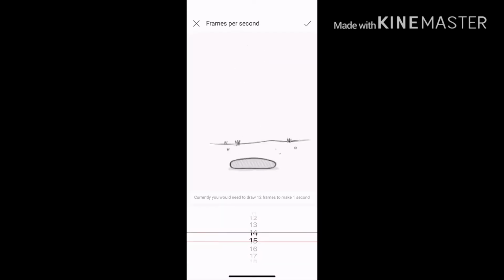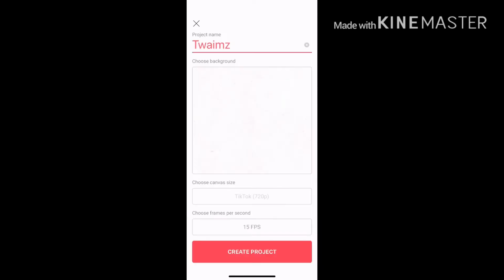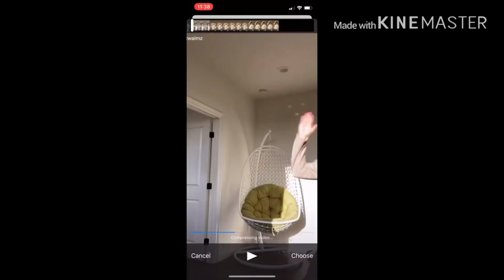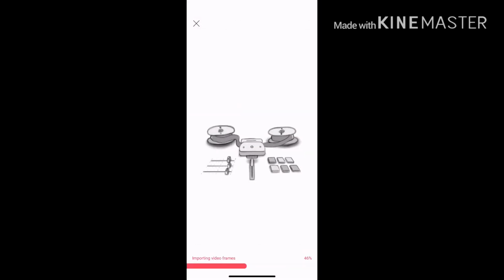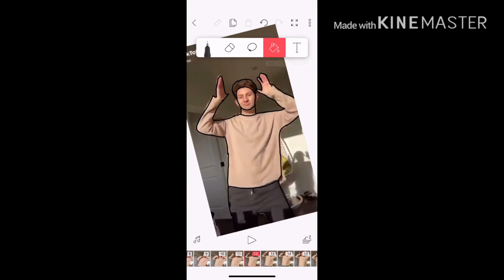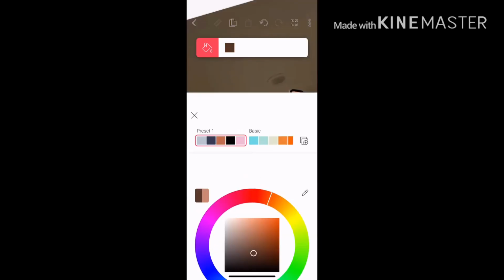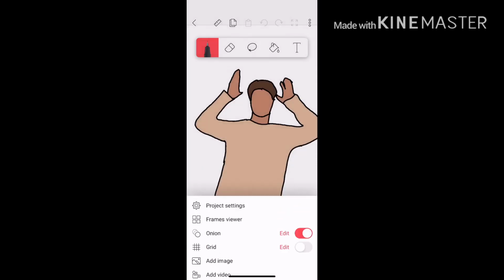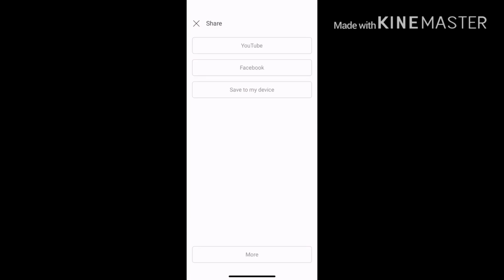How to make a TikTok animation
Teehee 🤭